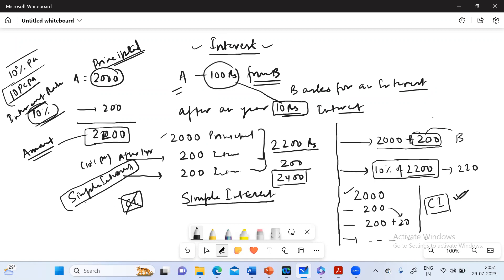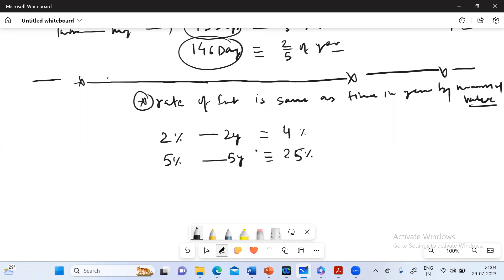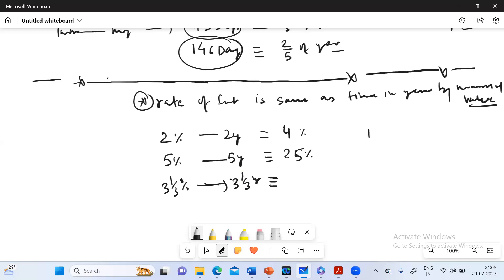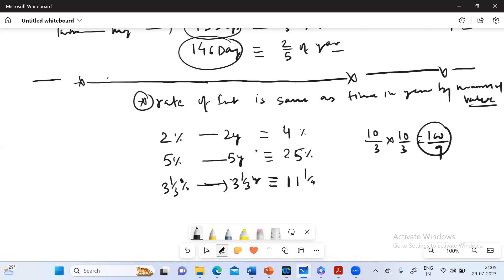Simple Interest Chapter Note "The Cogent Aptitude"